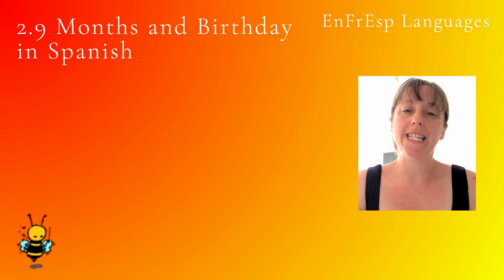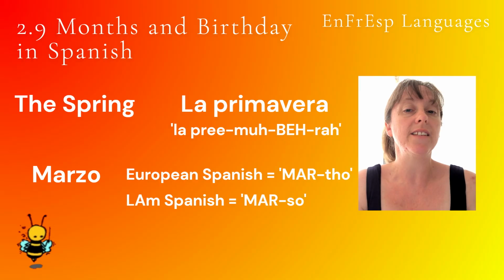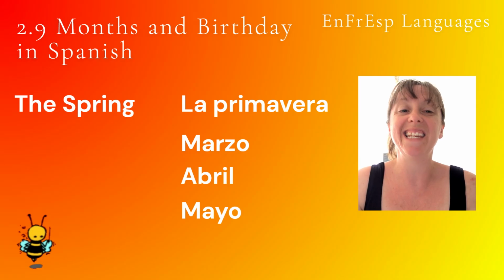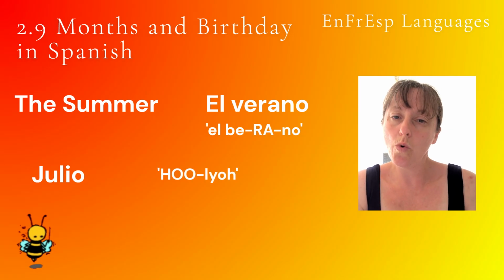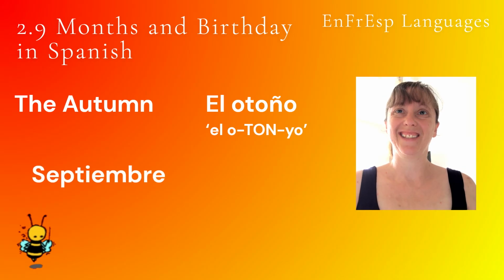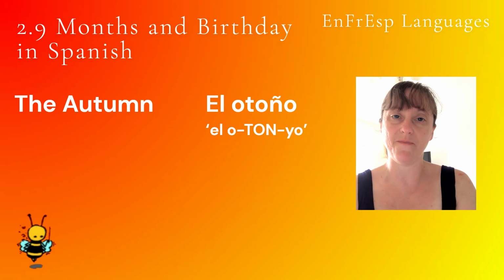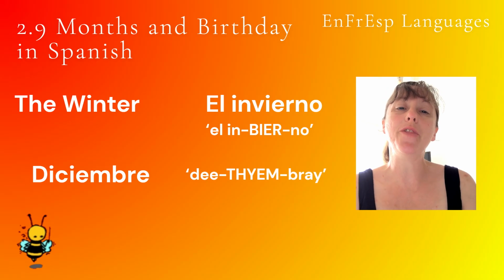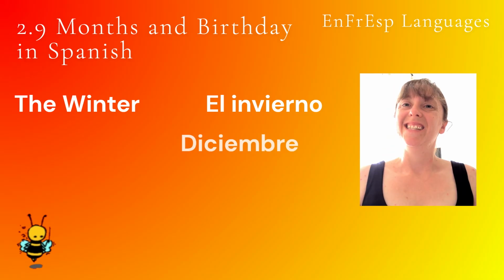2.9 Learn the Months & Say Your Birthday in Spanish! 🇪🇸 Beginner Spanish Lesson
🎉 Ready to learn Spanish the fun way? In this beginner-friendly video, we’ll teach you how to say all 12 months in Spanish—grouped by seasons to help you remember! Then, we’ll show you how to ask and answer when your birthday is in Spanish.

🗓️ Perfect for students, travelers, and language lovers. Repeat after me and practice your Spanish with EnFrEsp Languages!

📚 What you’ll learn in this video:
Spanish months of the year
Pronunciation tips
How to say your birthday in Spanish

💬 Comment: ¿Cuándo es tu cumpleaños?